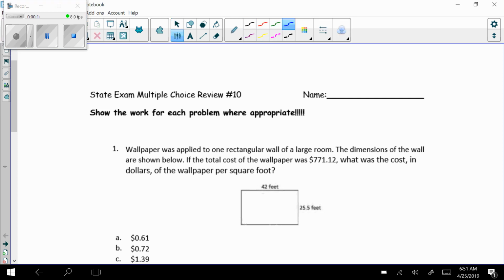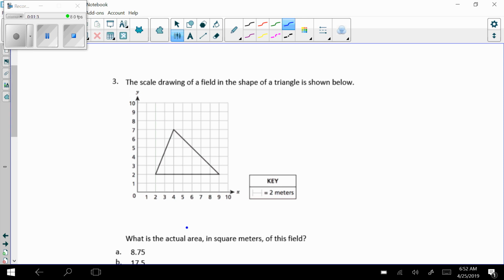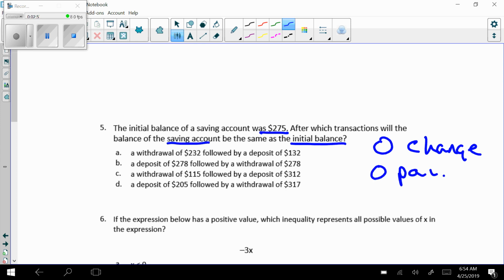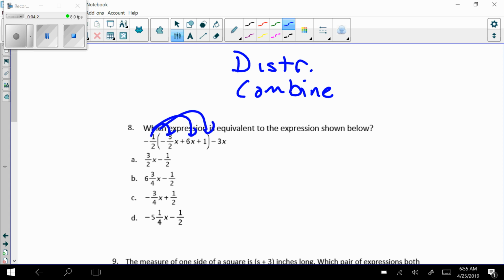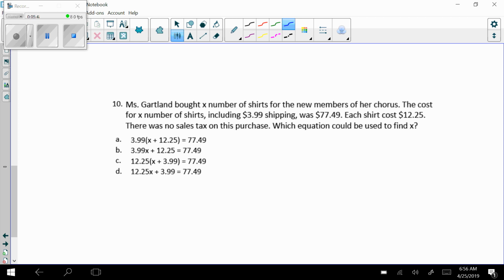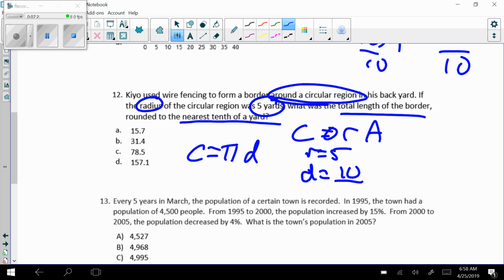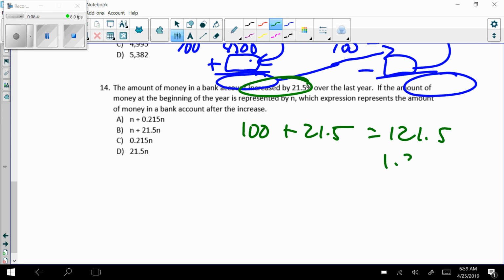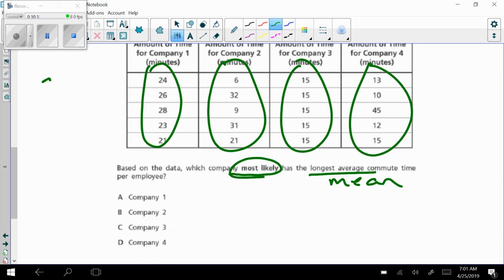MC Review #10 with Hints